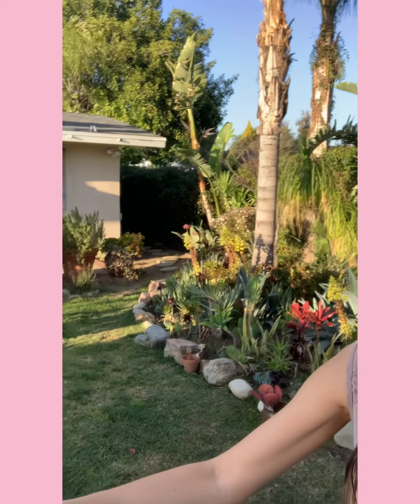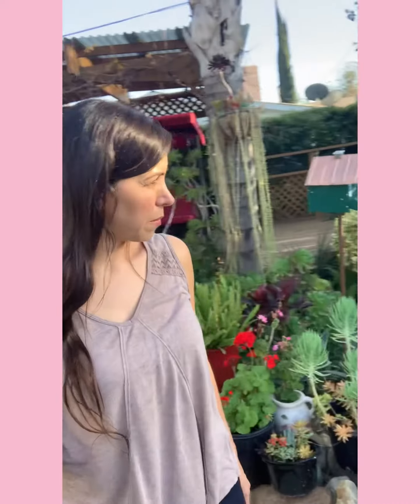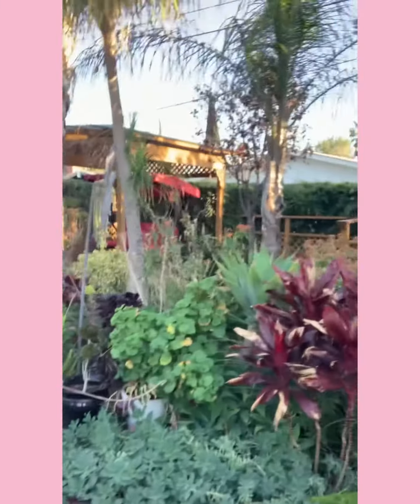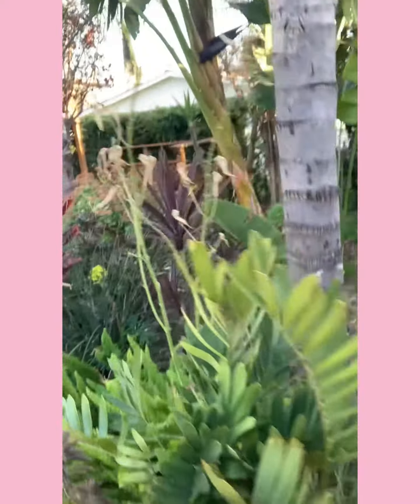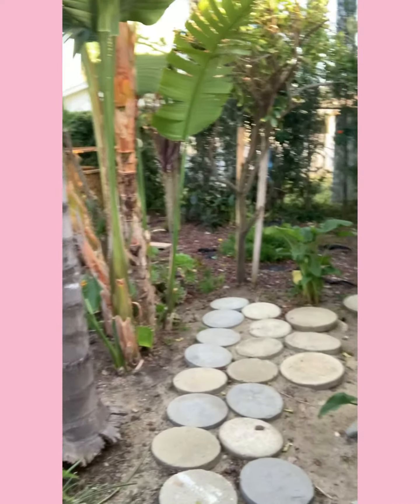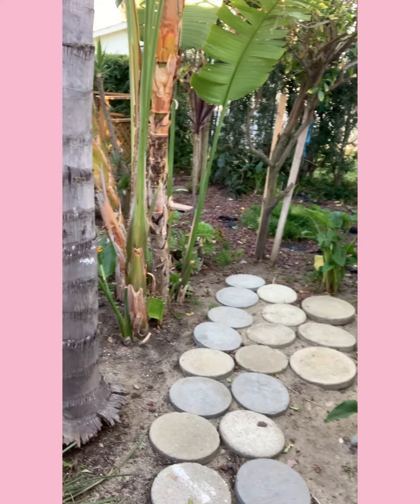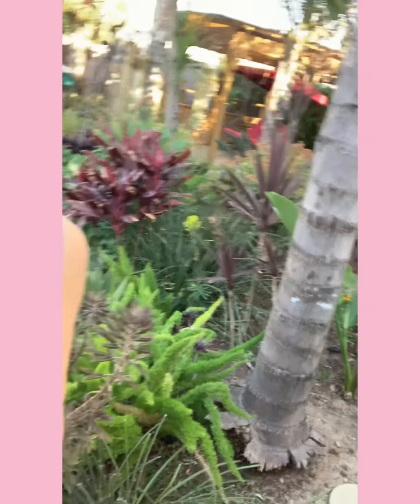Studio’s Outdoor Area Maternity Photo Session. Pregnancy Photo Shoot at Tally Safdie Photography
Studio’s Outdoor Area Maternity Photo Session. Pregnancy Photo Shoot at Tally Safdie Photography Studio in Woodland Hills, CA. Book your photography session today 😉